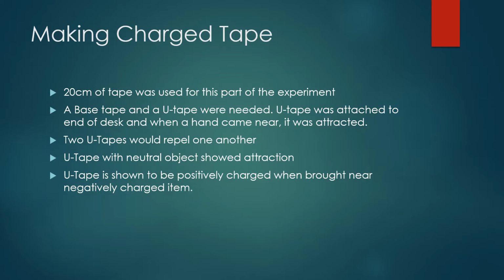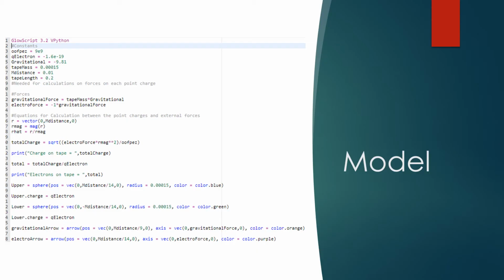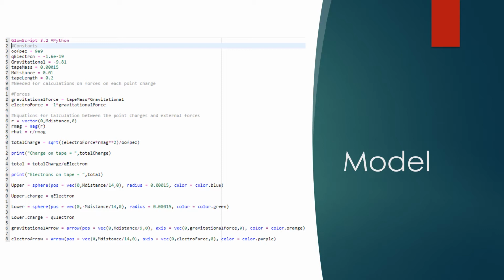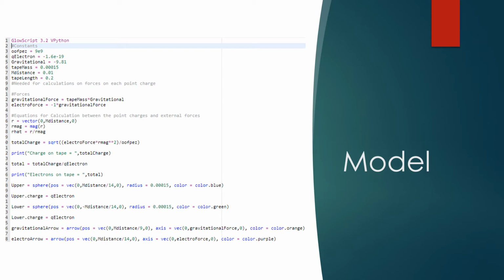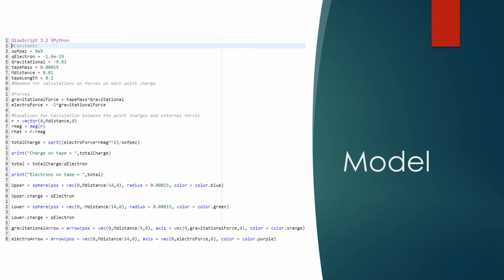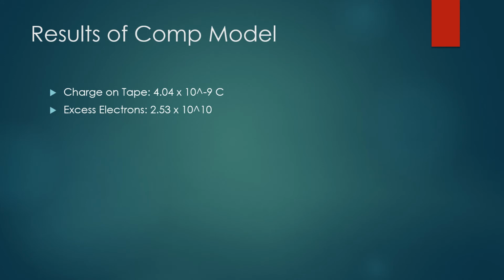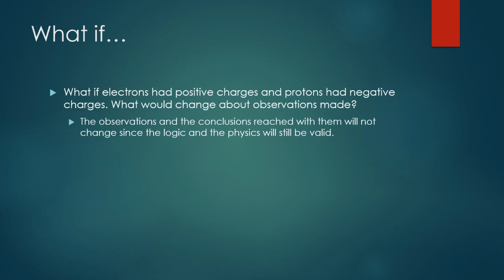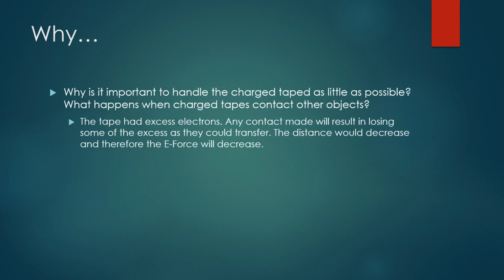PHYS 2212 Lab1 Presentation